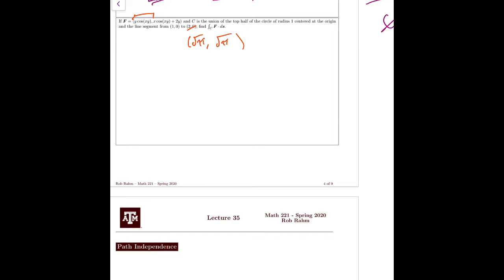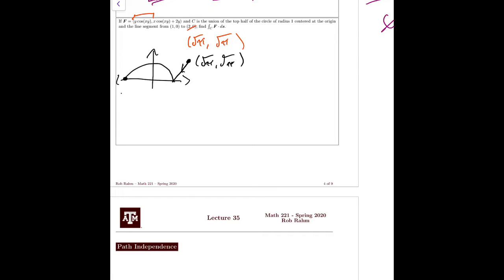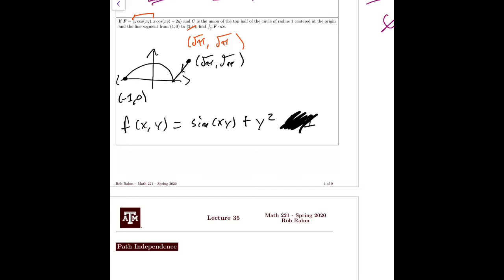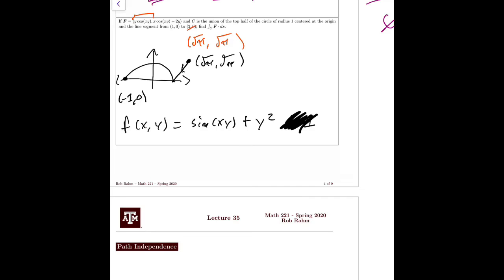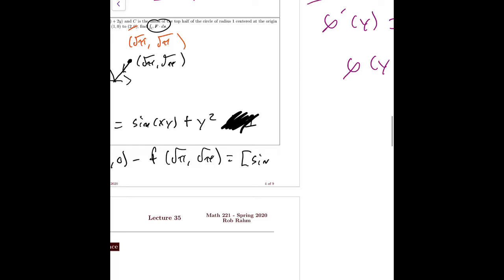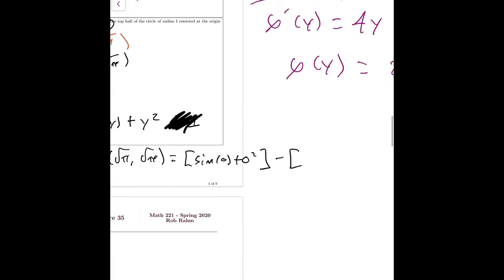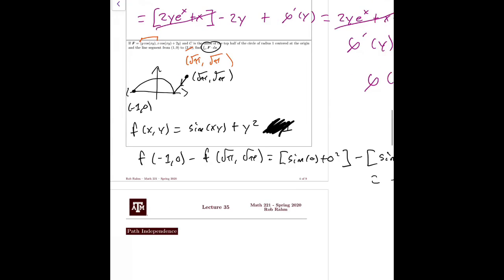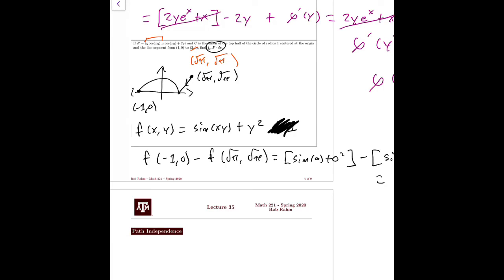Rob’s 221 Lecture Part 10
A line integral that isn’t zero.